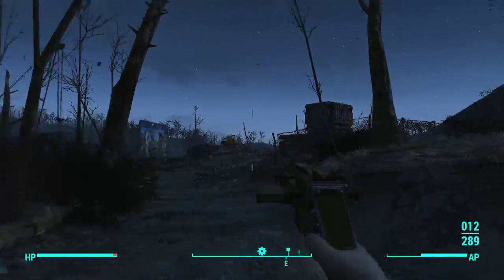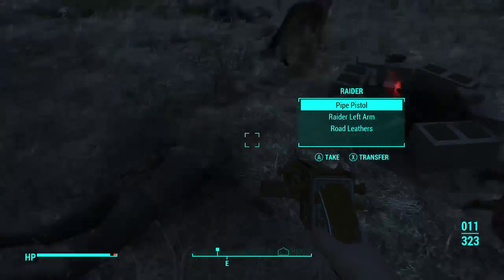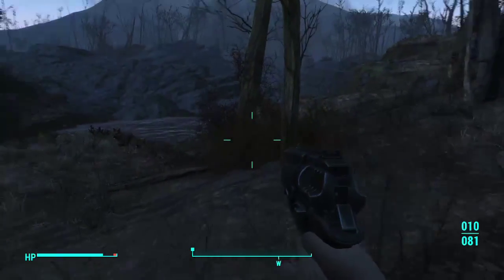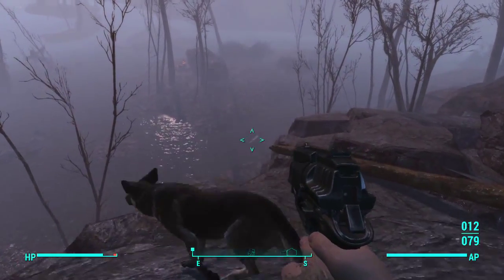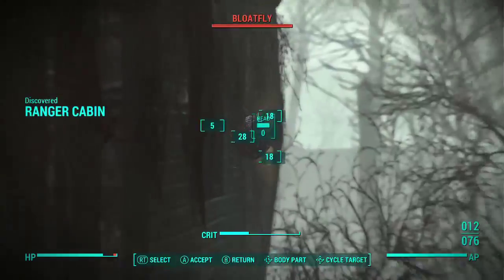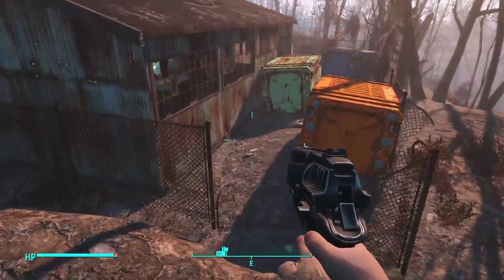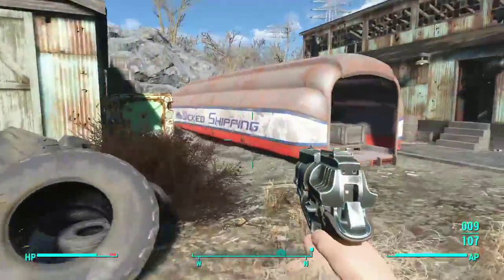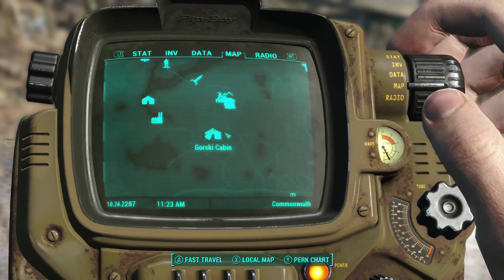Bonus 3.1 I found a bunch of books!!!!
Bonus Video. ME running around leveling up look at buildings. Found some cool stuff. Was fun will probably do more of these.

Wasteland Survival Guild -  Self Defense Secrets - 11:40
Grognak The Barbarian Blood on the Harp -  14:50
Wasteland Survival Guild - Guide to Diamond City - 21:20